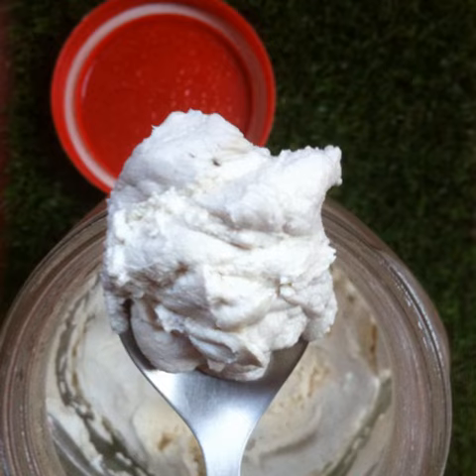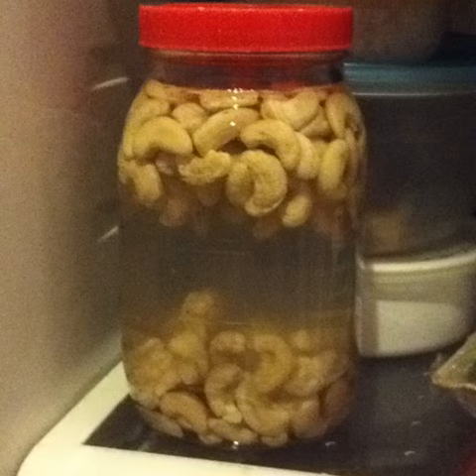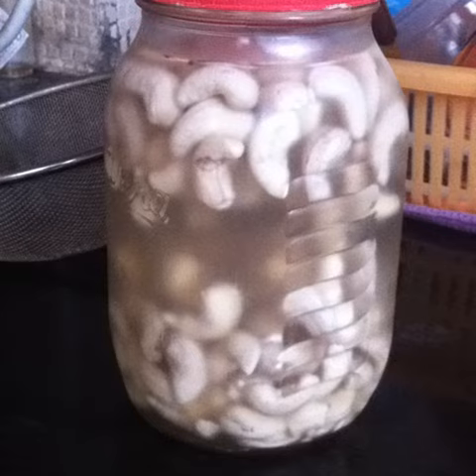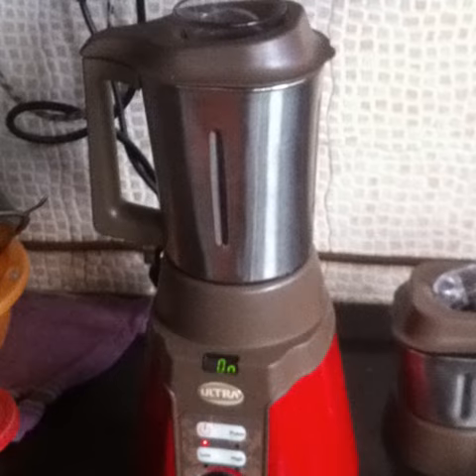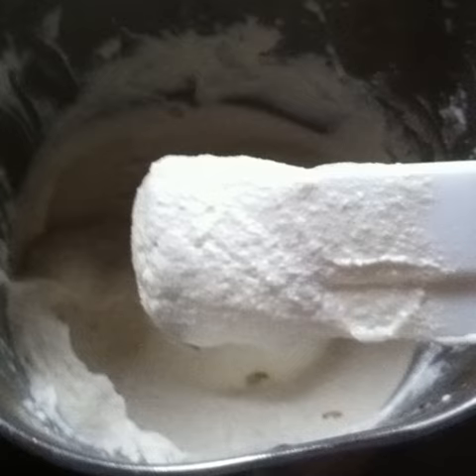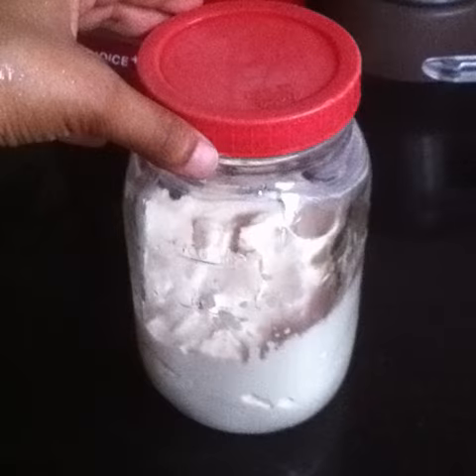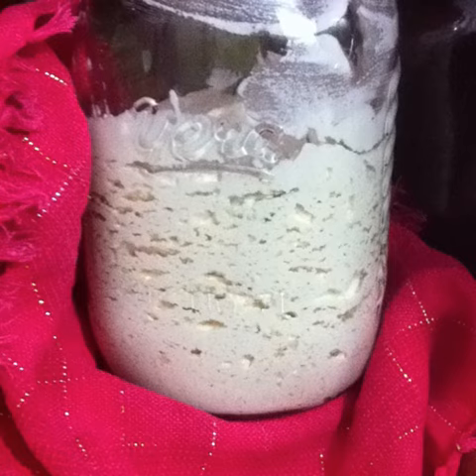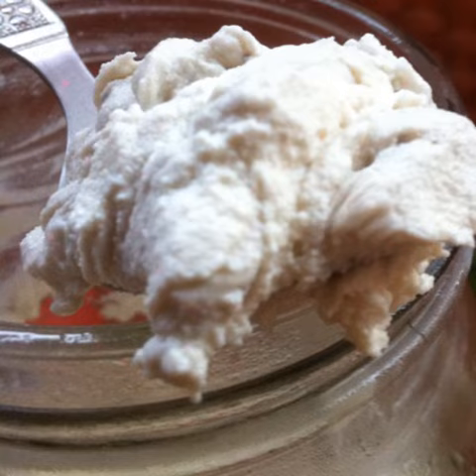Fermented Nut Cheese